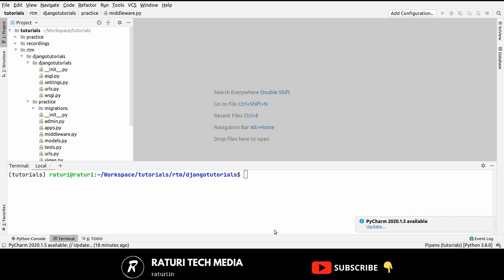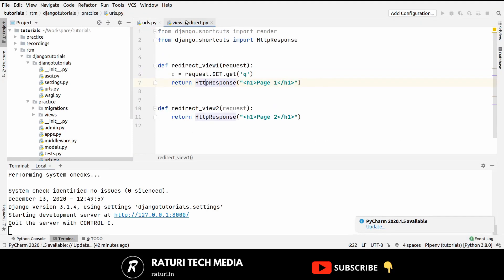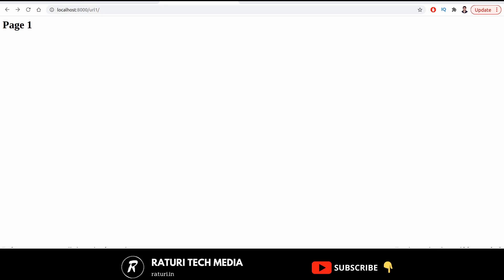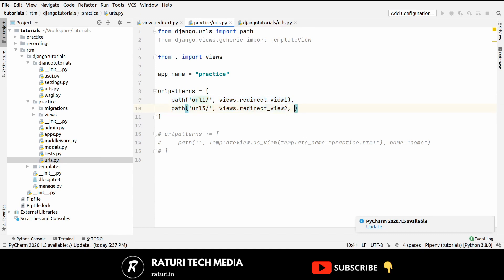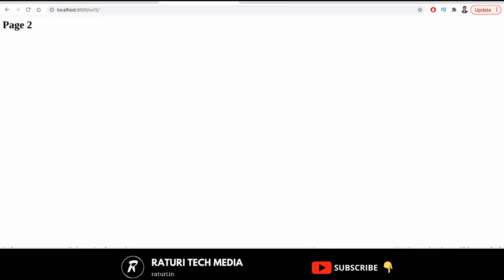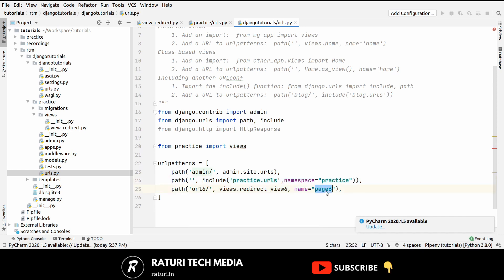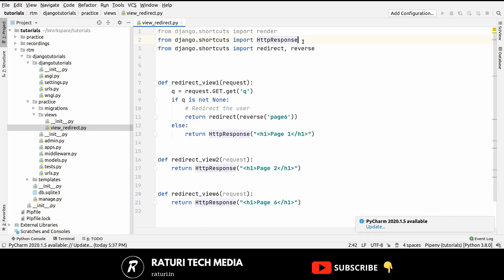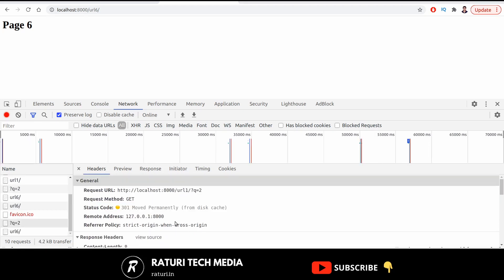How to redirect page in django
Raturi Tech Media is focused on computer science topics. Nitin Raturi Manages this account.